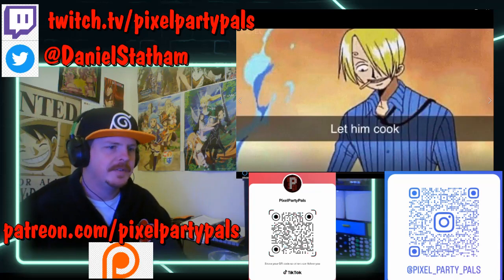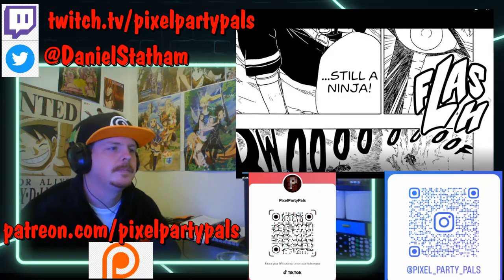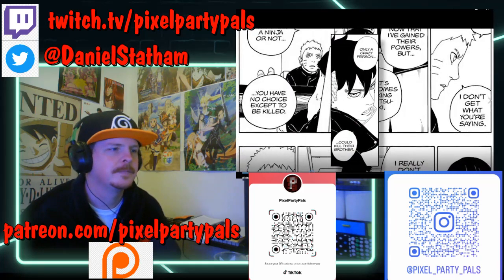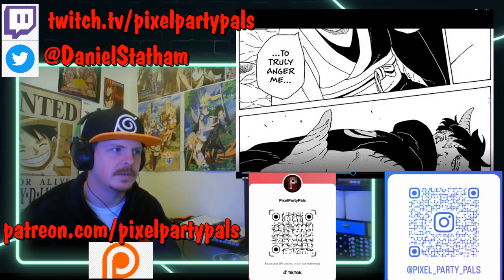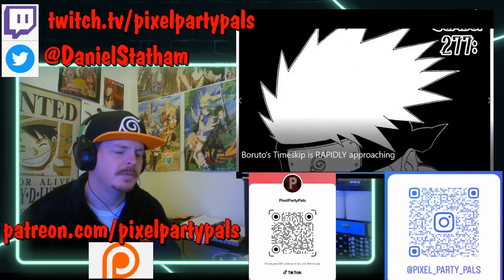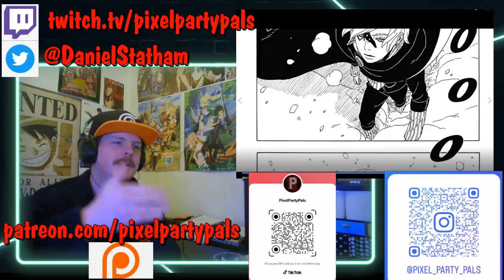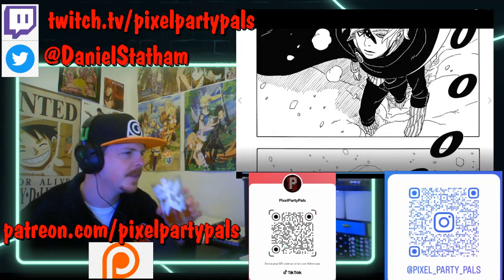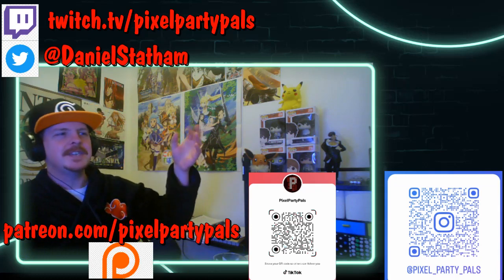Boruto's Timeskip is ALMOST here... REACTION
I cannot wait for the timeskip, but some major stuff has to happen before hand! Code, do something!